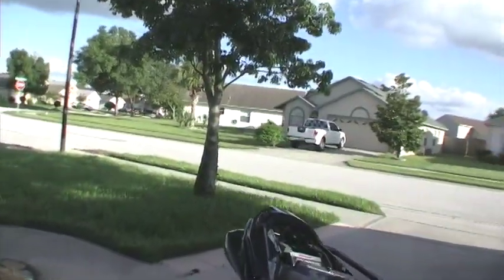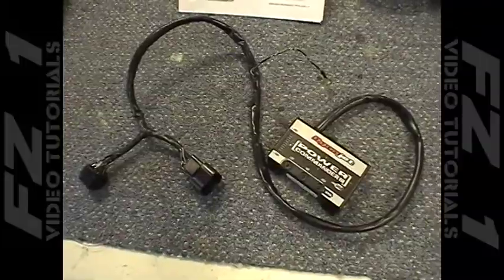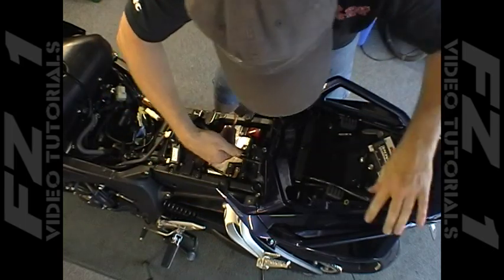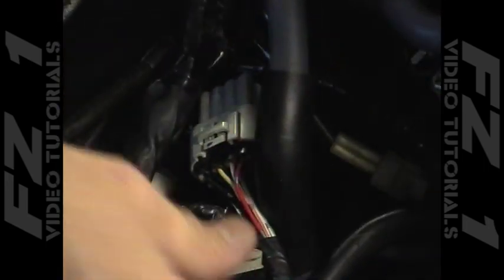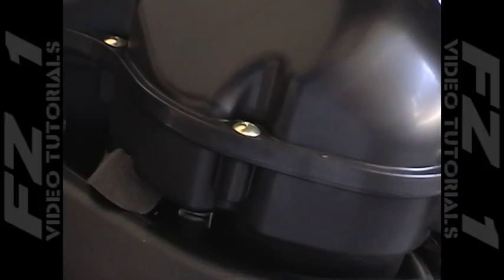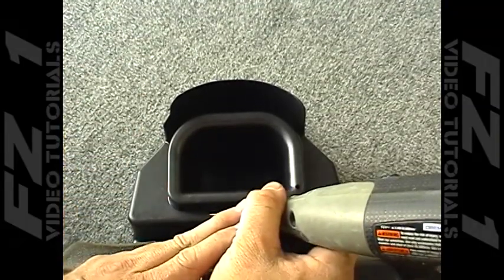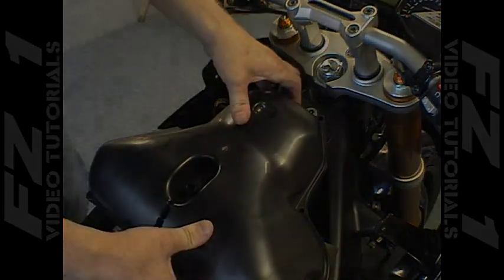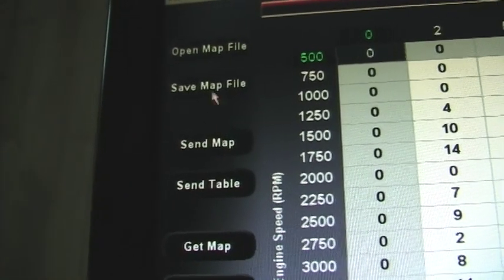FZ1 Video Tutorials - PC3, Airbox Mod and AIS Blocking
FZ1 Video Tutorial number four. Installing a PC3, Blocking the AIS and modifying the airbox. Airfilter installation and getting maps installed